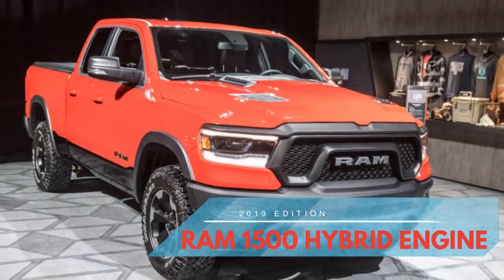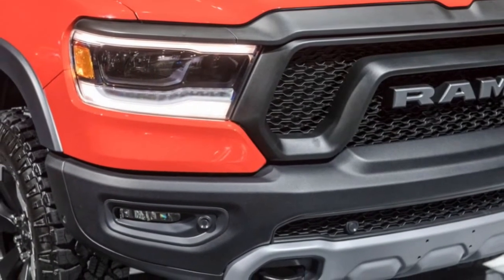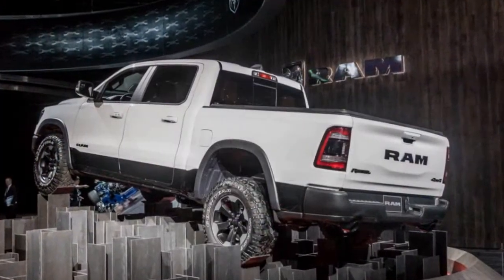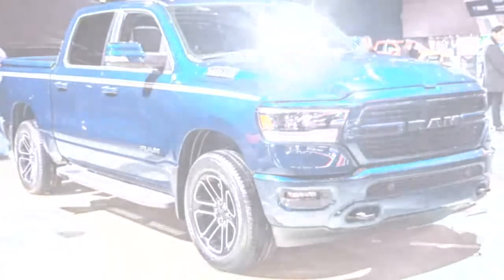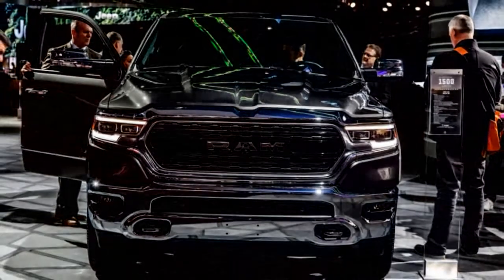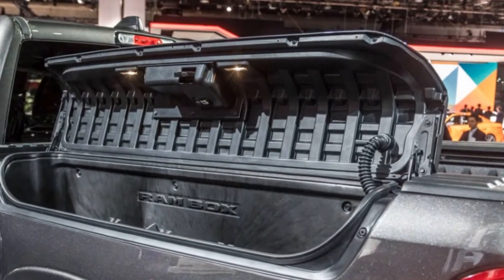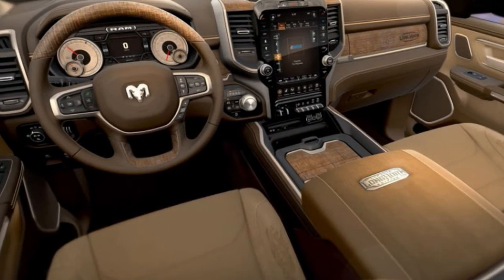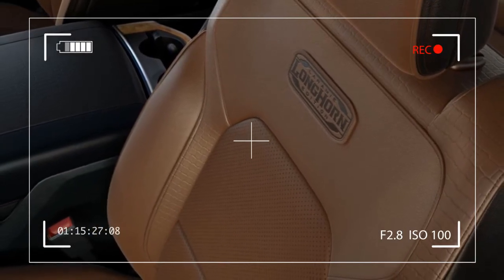2019 RAM 1500 Truck Hybrid Engine Specs Review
As in the outgoing example, the 2019 Ram 1500 Truck is powered by a 305 -hp 3.6 -liter V-6( called Pentastar) or a 395 -hp 5.7 -liter V-8( Hemi ). Both engines copulate to an eight-speed manual transmission. New for 2019 is the be adopted by hybridization by way of Fiat Chrysler Automobiles' eTorque system, which replaces the alternator with a motor/ generator unit that can feed vitality to a 48 -volt lithium-ion battery pack. The engineering is standard on Ram 1500 V-6 modelings and optional on 1500 s with the pushrod V-8. Along with stop/ start capability that are required to provide smoother and quicker starts than traditional systems, eTorque can provide a brief torque boost of 90 lb-ft to V-6 Rams and 130 lb-ft to V-8 modelings. Regenerative braking feeds vitality to the small battery pack mounted behind the rear seats.( Ram bureaucrats assured us that a diesel engine, sans eTorque, will return to the lineup in the 2019 calendar year .)